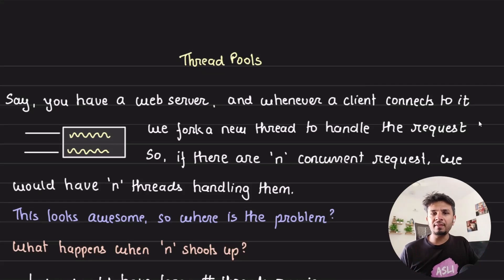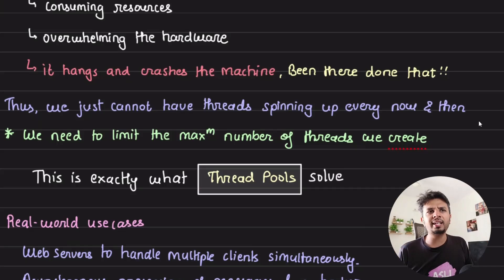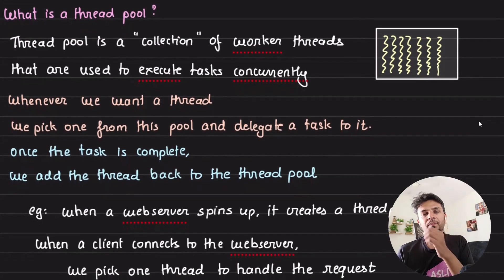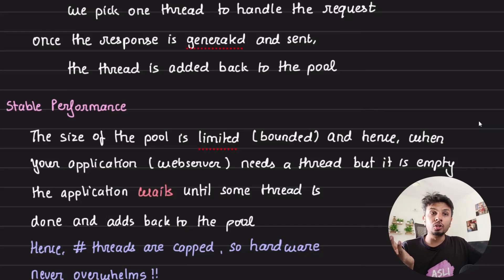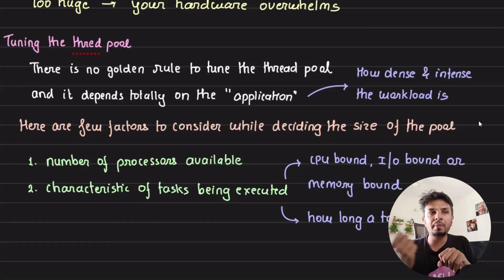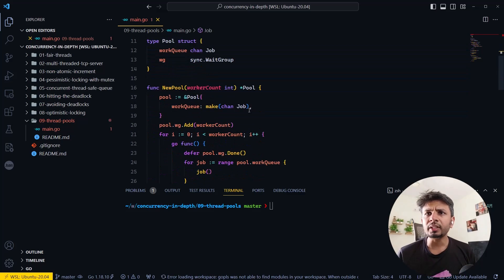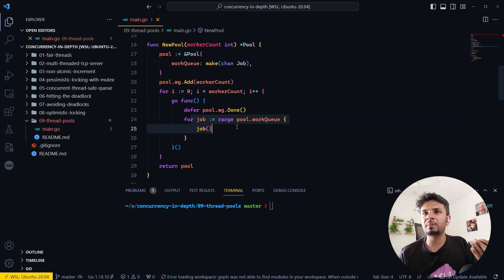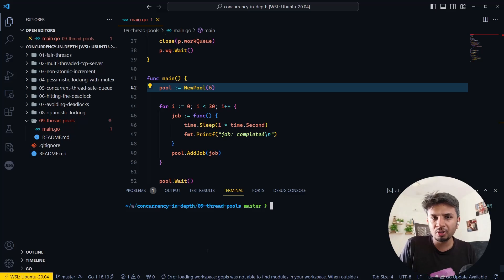Why thread pools even exist? and how to implement them?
In the video, I explained the importance of thread pools in managing multiple concurrent requests efficiently without overwhelming the system. I discussed the drawbacks of spinning up new threads for each request and how thread pools help mitigate these issues by capping the maximum number of threads. I highlighted real-world use cases and provided a quick prototype implementation in Go. Tuning thread pool size based on hardware and workload characteristics was emphasized, along with practical tips for implementation. Watch the video for a deeper understanding of thread pools and their implementation.

# Other socials